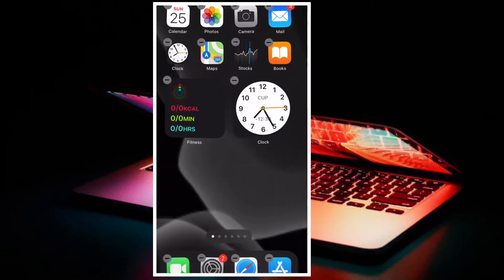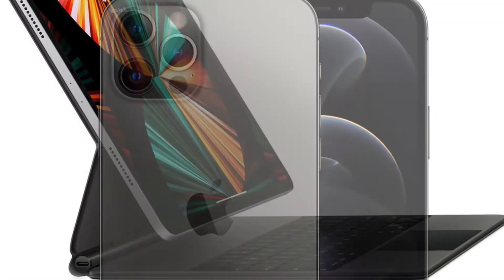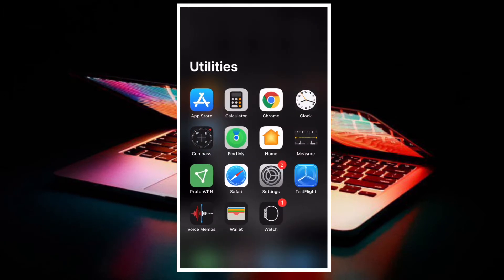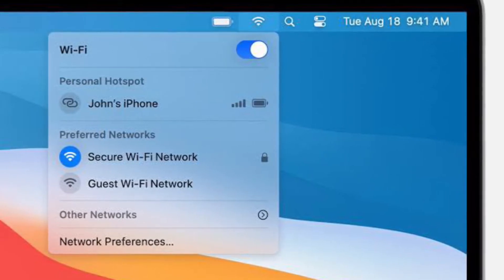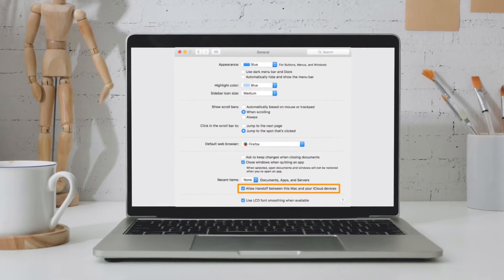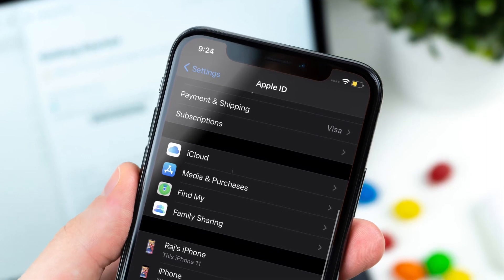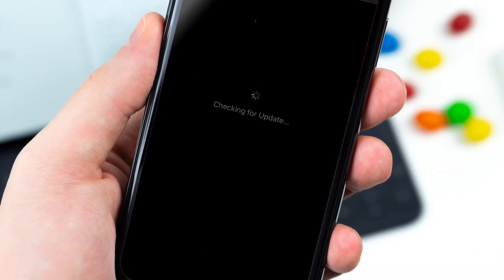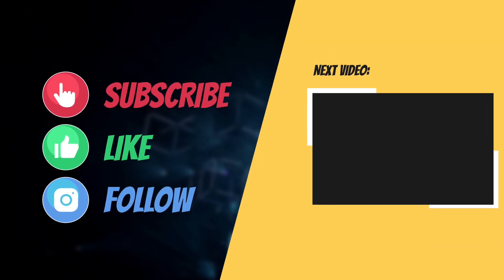6 Best Tips to Fix Handoff Not Working Issue on iPhone, Apple Watch, and Mac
Is Handoff not working in iOS 15, iPadOS 15, watchOS 7, or macOS Big Sur? Check out these 6 pro tips to fix Handoff issues on iPhone, iPad, Apple Watch, and Mac in 2021!